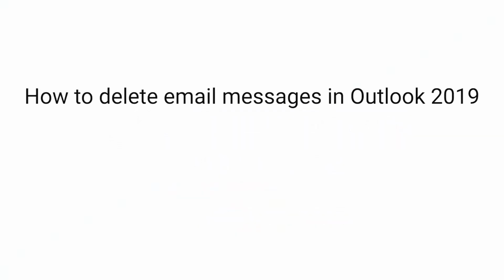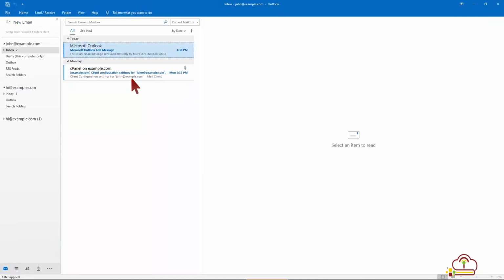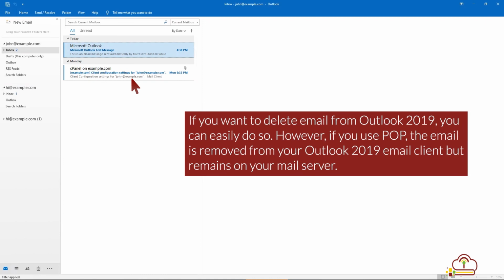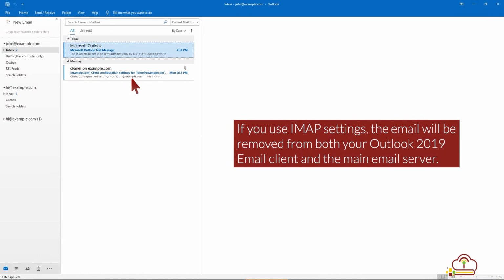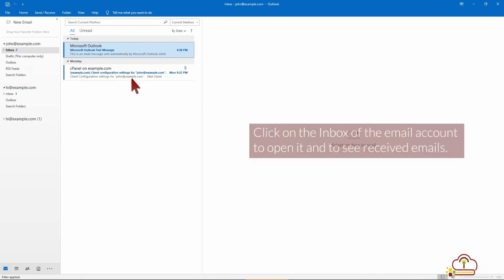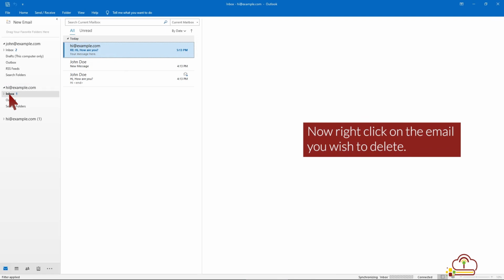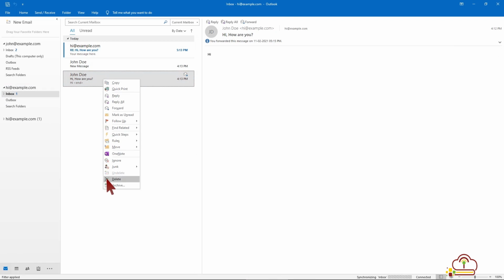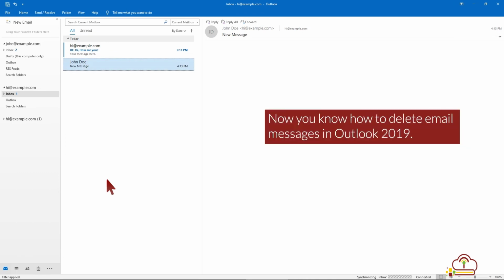How to Delete Email Messages in Outlook 2019 INTERPROWEBHOST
Outlook tutorial video will guide you how to use Outlook and manage your Email accounts. Whether you are a INTERPROWEBHOST's client or not, this Outlook tutorial video would be helpful for you.